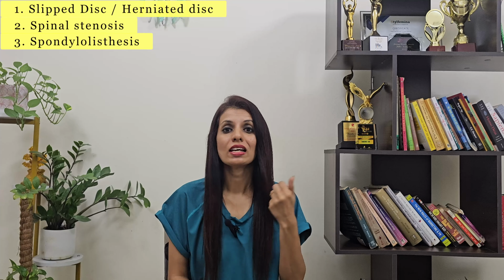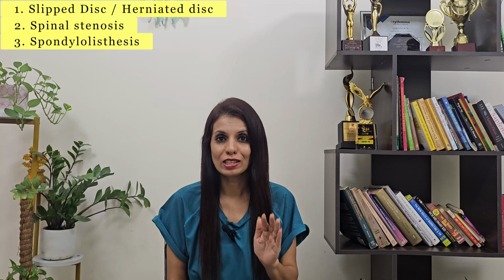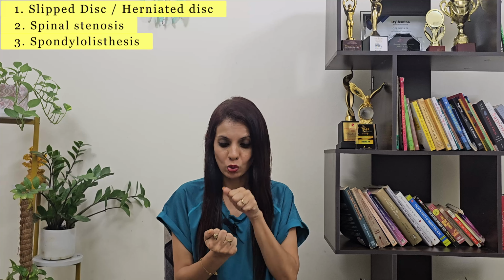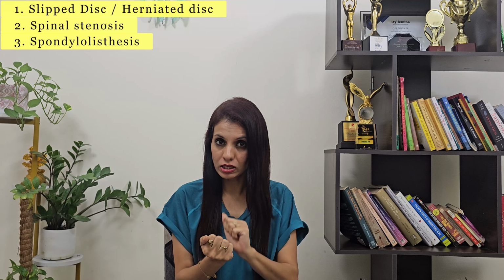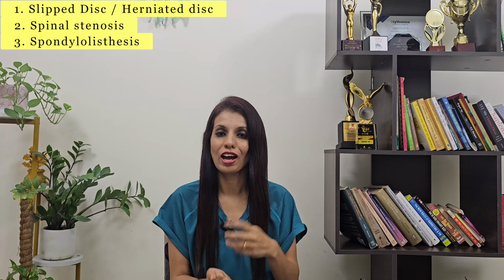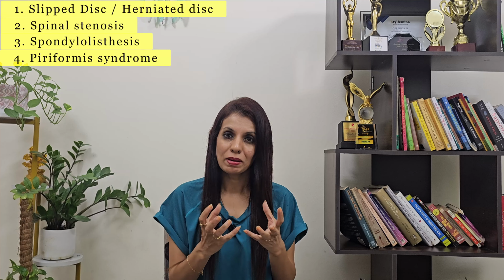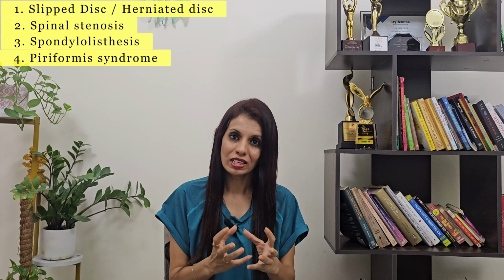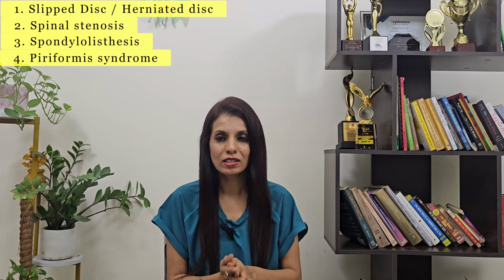SCIATICA PAIN? TRY THIS new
Welcome to TanuWellness PhysioExpert! In this video, Dr. Tanushree Jain (PT) dives into the complexities of Sciatica, a common but often misunderstood condition. Learn what Sciatica truly is, its impact on your daily life, and why understanding it is crucial.

Chapters :
0:00 Introduction to Sciatica
1:32 Anatomy of the Sciatic Nerve
4:06 Clinical Diagnosis Tips
5:18 Trigger Factors
6:40 Clinical Significance
7:28 Bonus Physiotherapy Exercises

What You'll Learn:

Introduction to Sciatica: What is Sciatica and how does it affect you?

Anatomy of the Sciatic Nerve: Discover the role of the sciatic nerve and how its irritation leads to Sciatica.

Clinical Diagnosis Tips: Key indicators and tests to differentiate Sciatica from other types of back pain.

Trigger Factors: Common causes and lifestyle factors contributing to Sciatica.

Clinical Significance: Why Sciatica is more than just a pain issue and its long-term impact on quality of life.

Bonus Physiotherapy Exercises: Easy exercises to relieve Sciatica pain and improve your well-being.

Whether you’re dealing with Sciatica or just curious to learn more, this video offers valuable insights and practical tips. Don’t miss out on the special bonus section where Dr. Jain shares effective exercises to help manage and alleviate Sciatica pain.

Leave your questions or experiences with Sciatica in the comments below—your input helps our community!

💬 Comment: Share your thoughts and experiences!
👍 Like: If you found this video helpful.

Follow us for regular updates and wellness content!